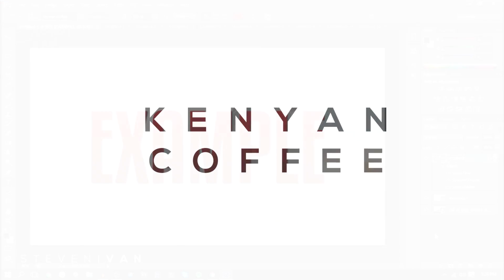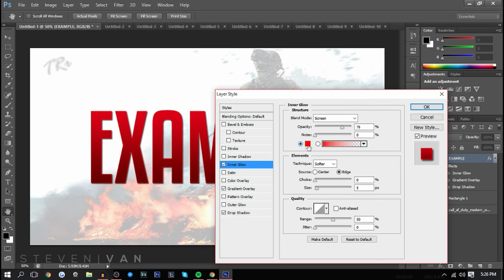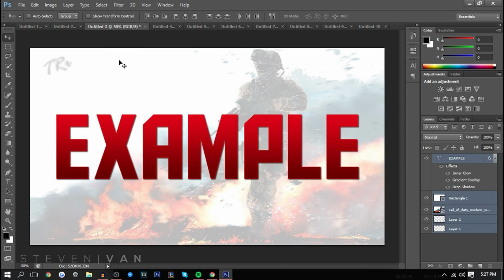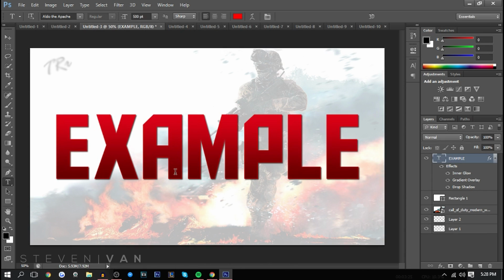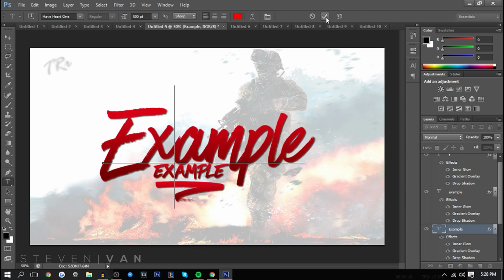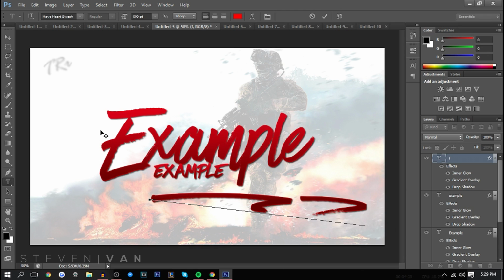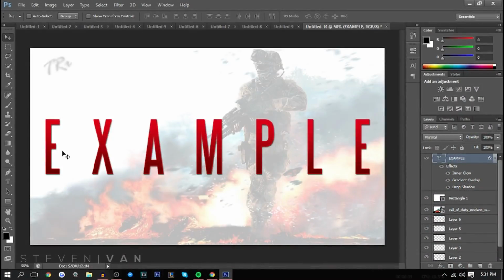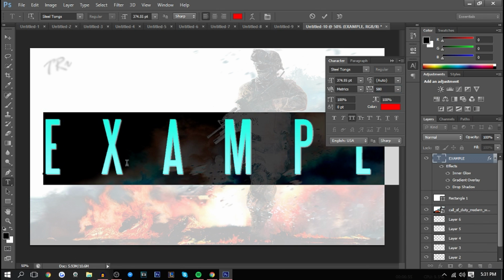Best FREE Fonts to Use for YouTube 2017! (for Banners/Headers/Logos)